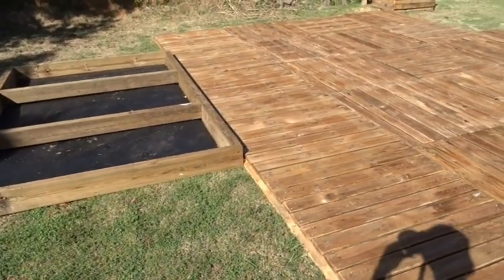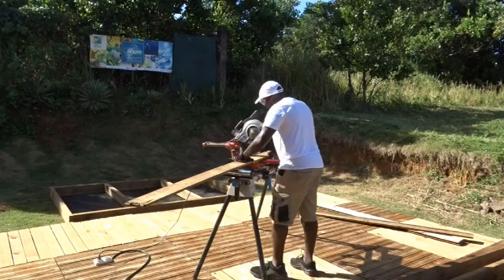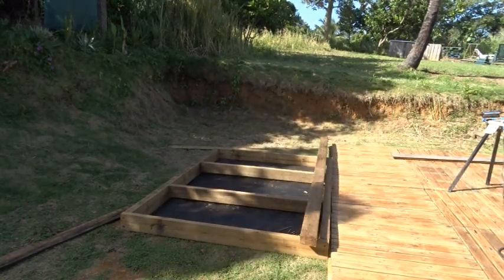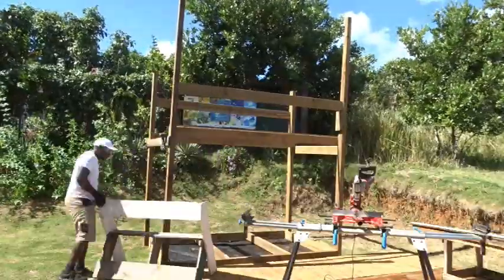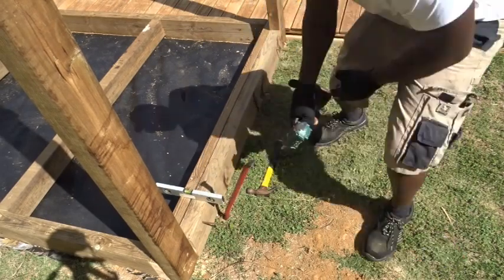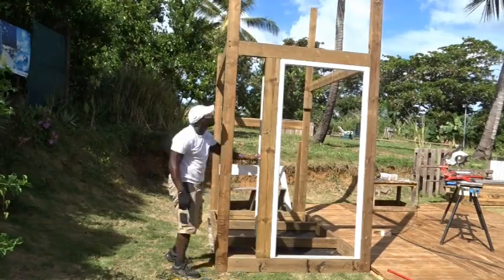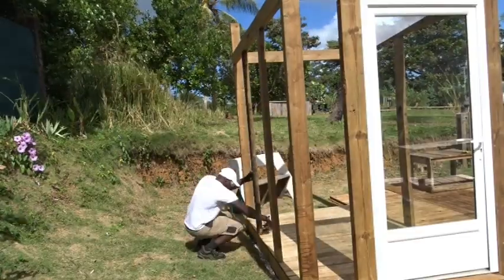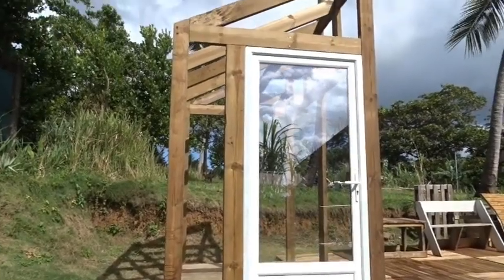Unveiling the Masterpiece: New Wooden Workshop in France/Guadeloupe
In this video, I'm unveiling the new wooden workshop I recently opened in Guadeloupe, France. This workshop is special because it's the first wooden workshop in the Caribbean and it's built entirely from local wood.

I'm excited to share this project with you and to show you how easy and fun it is to build beautiful wooden pieces with your own two hands. I hope you enjoy this video and see the masterpiece that's been hidden all this time!
New Wooden workshop France / Guadeloupe